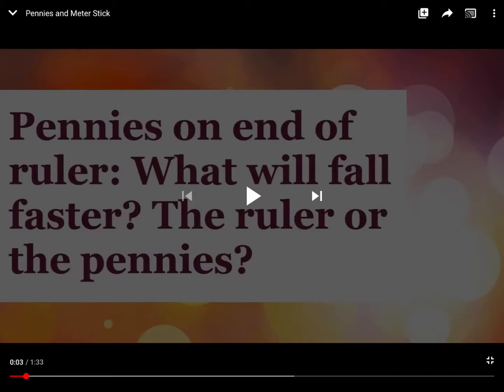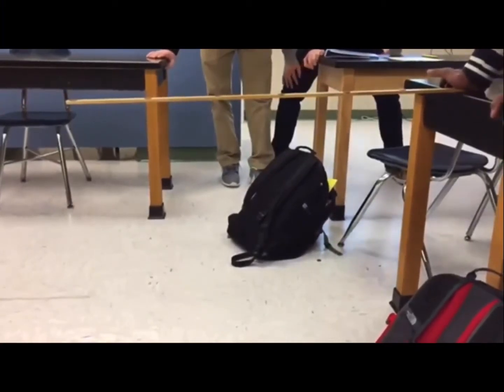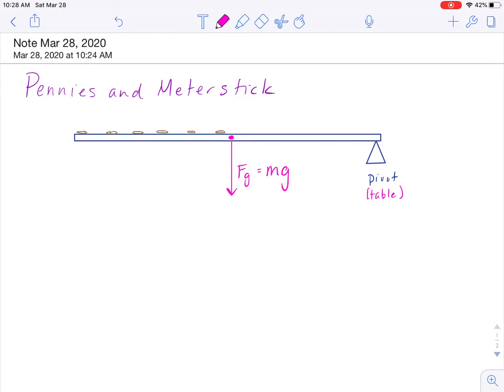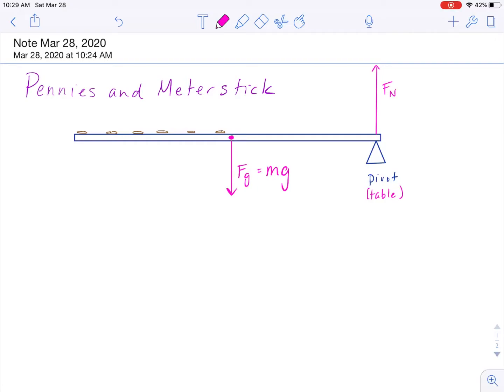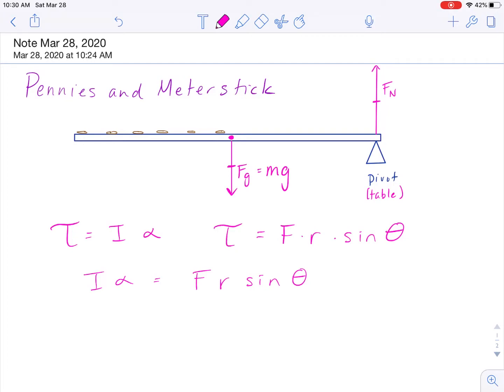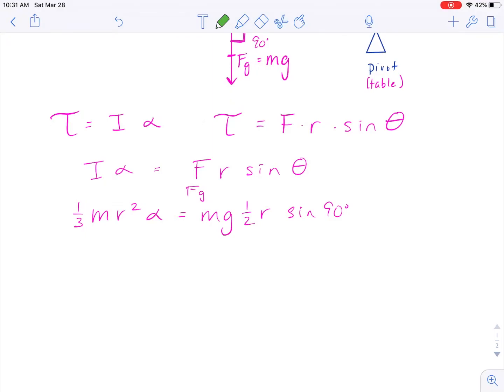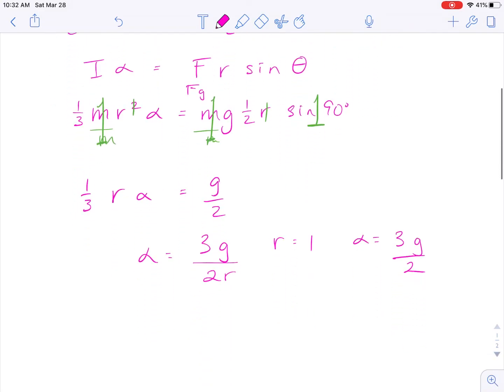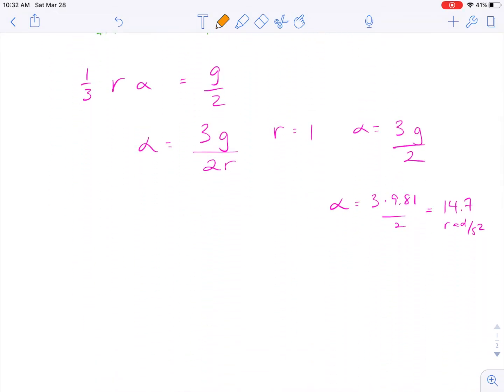AP Physics C - Unit 8: Pennies on Meterstick Demonstration